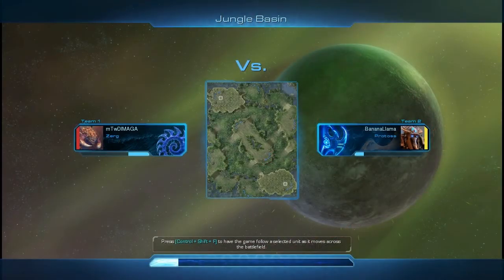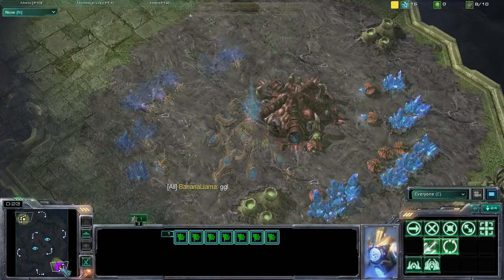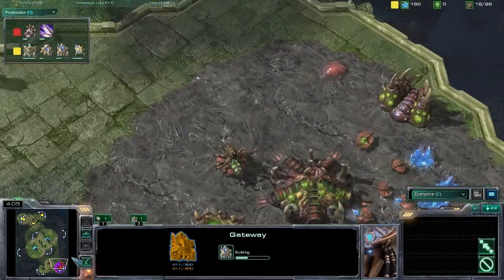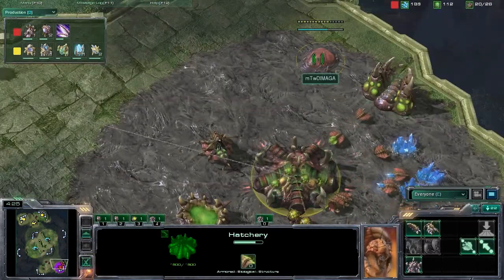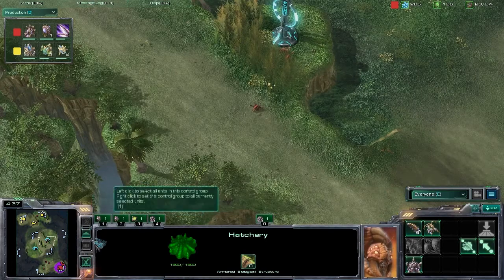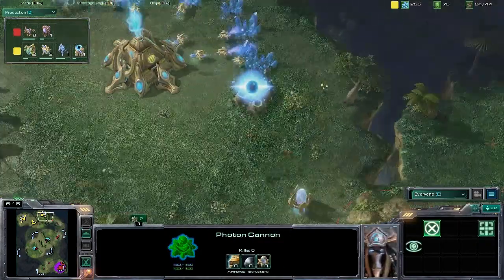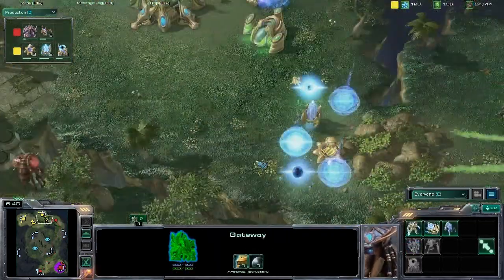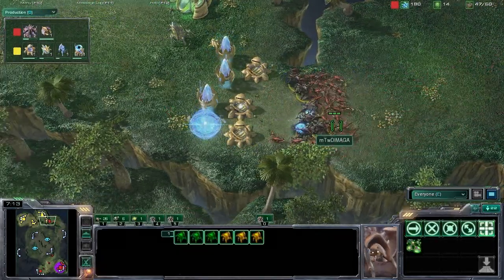mTwDIMAGA vs BananaLlama - Game 2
A best of 5 series between the winner of the PolarfluKe: XMAS Tournament in South Africa, BananaLlama and big name zerg player mTwDIMAGA.

BananaLlama (Protoss) vs mTwDIMAGA (Zerg) - Jungle Basin

Cast by shadowthief and SiEGE